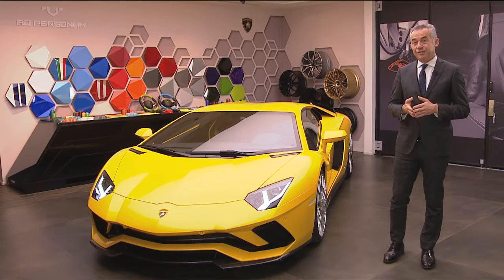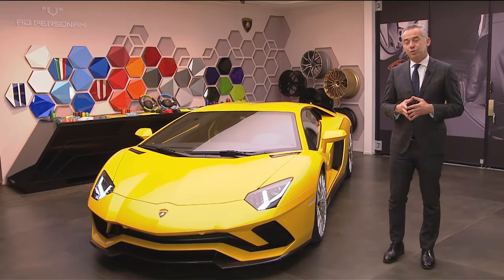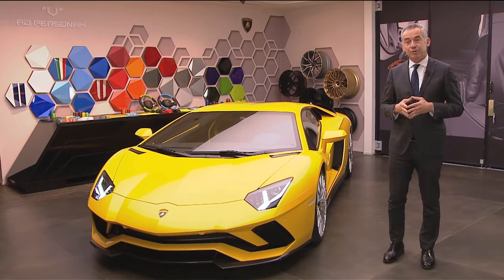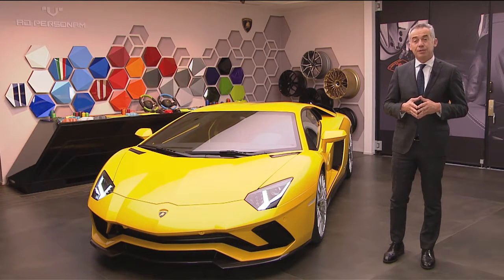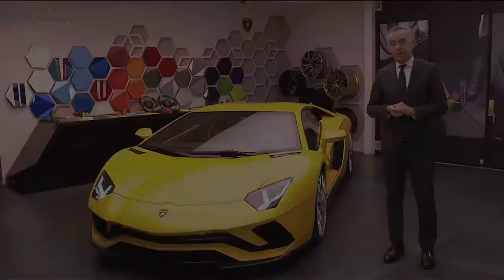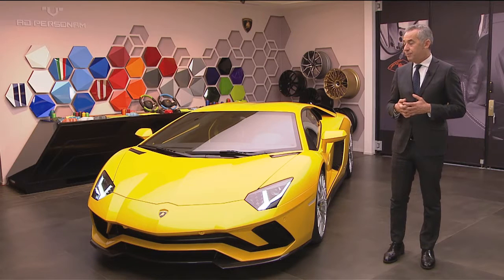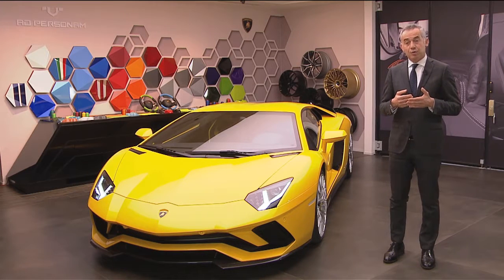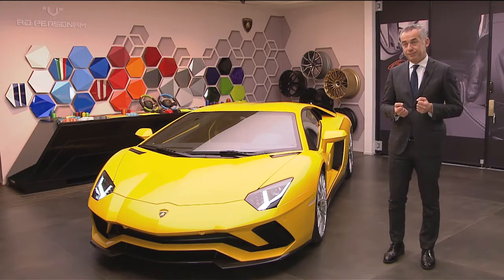Lamborghini Aventador S presented by Maurizio Reggiani (Director R&D)